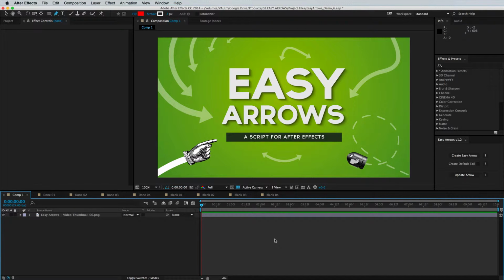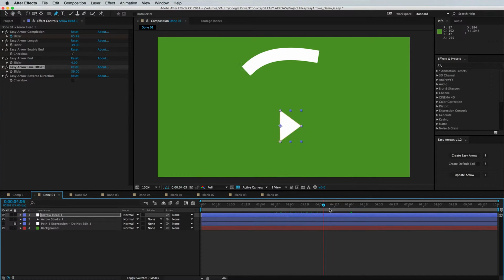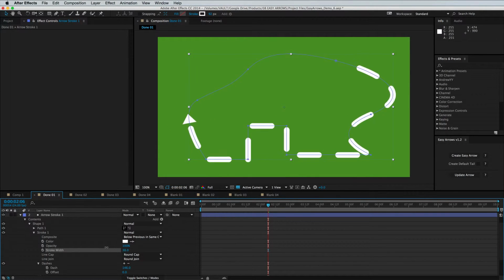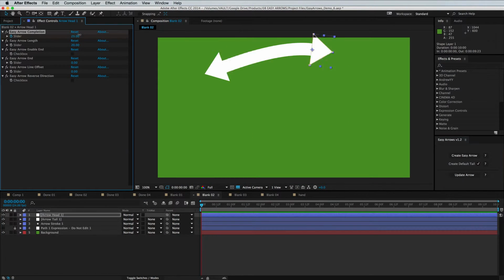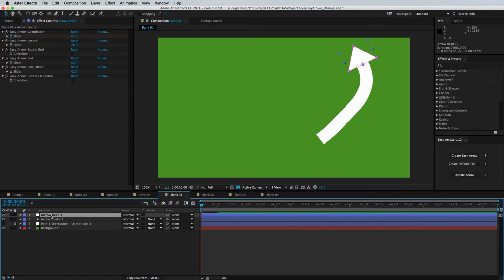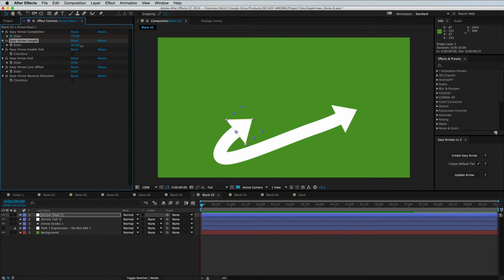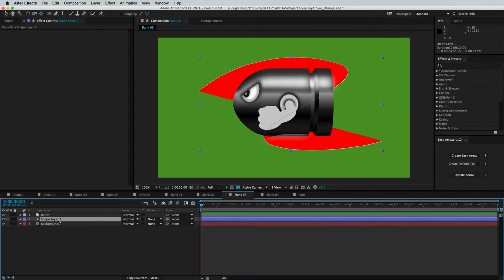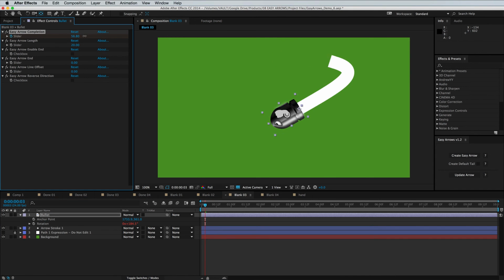Easy ArrowsFull Product Demo v3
Learn how to use the features in Easy Arrow Script for After Effects